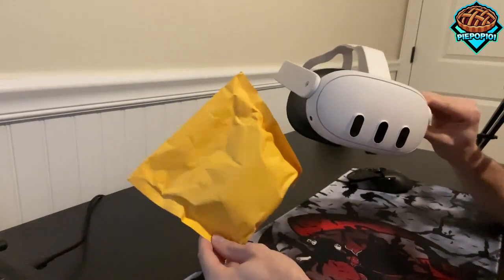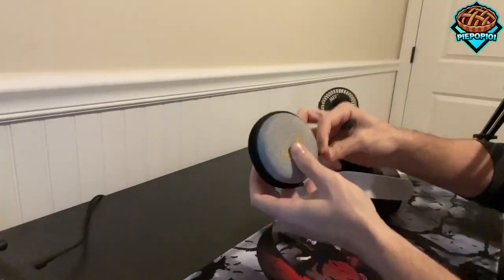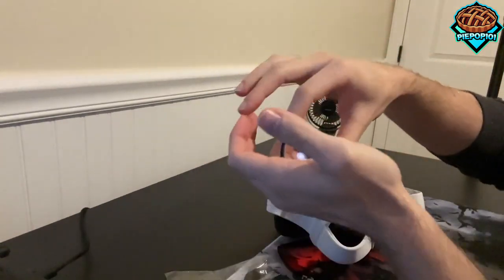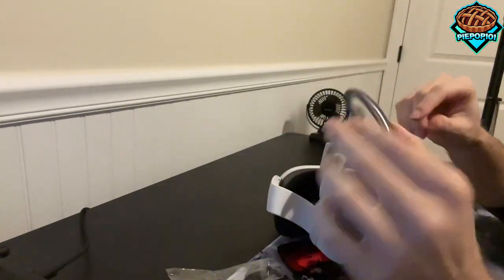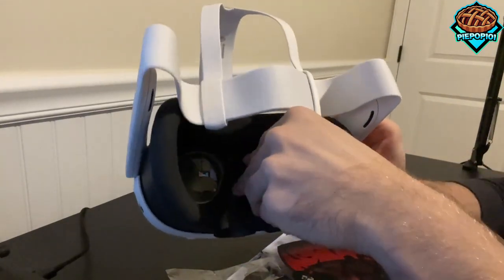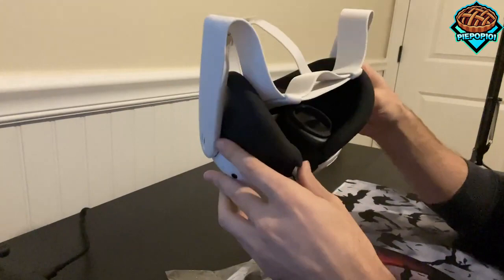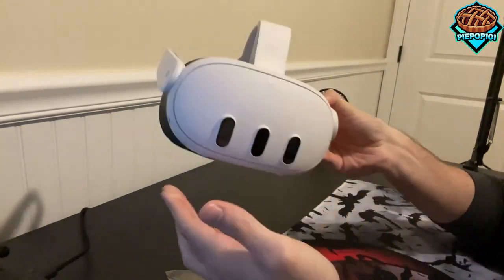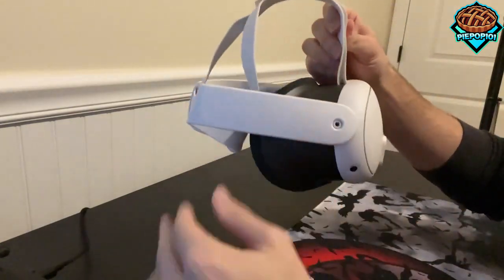How to Install Meta Quest 3 prescription lenses